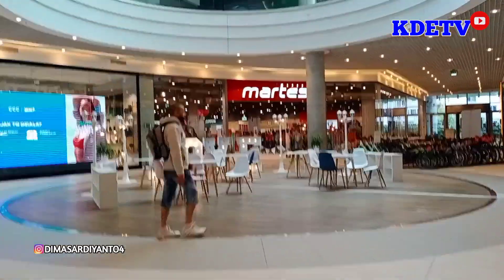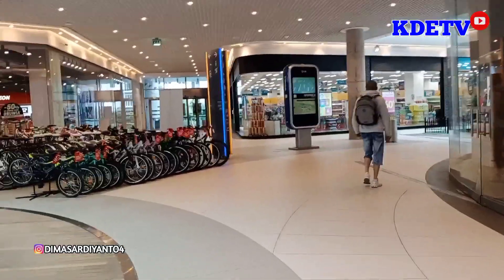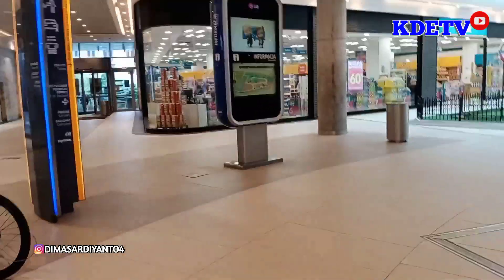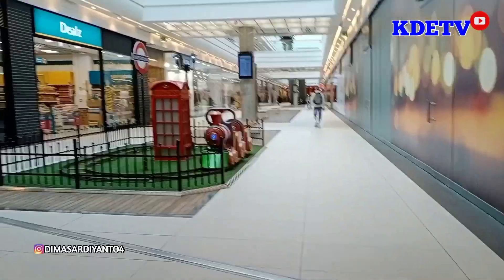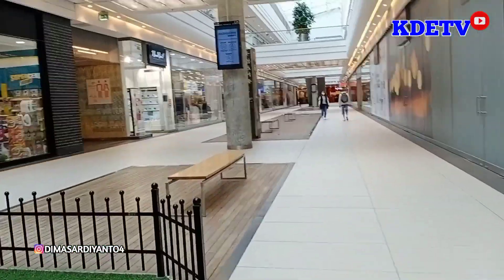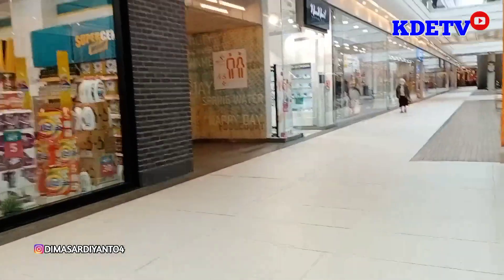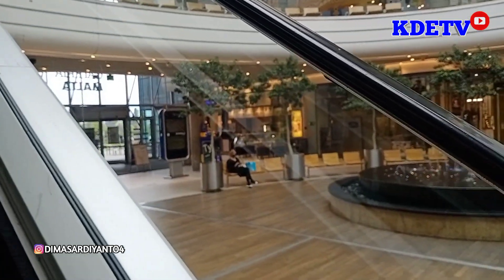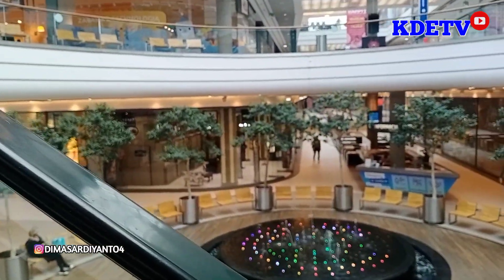LIBUR JALAN JALAN KE MALL GALERIA MALTA TAPI MALL NYA SEPI ❗TKI POLANDIA